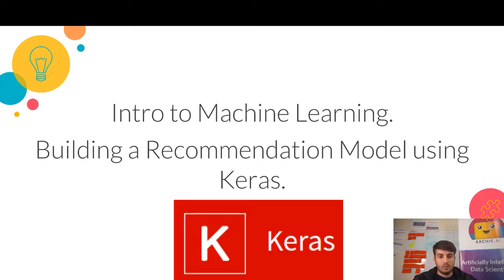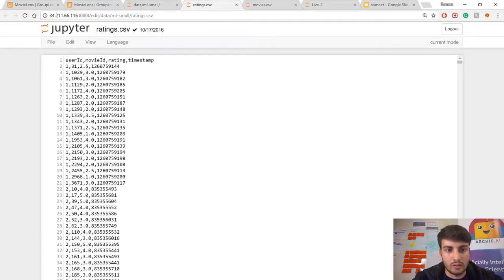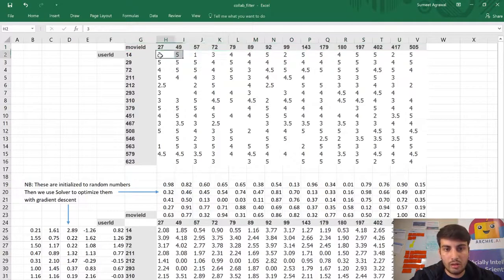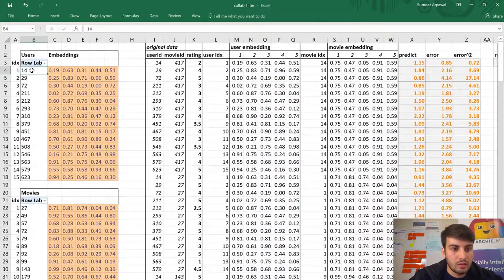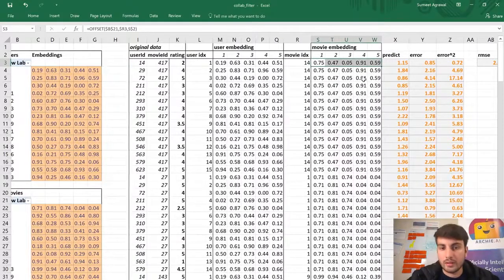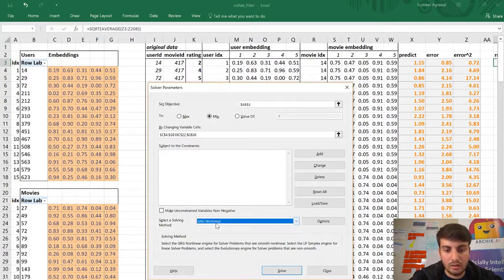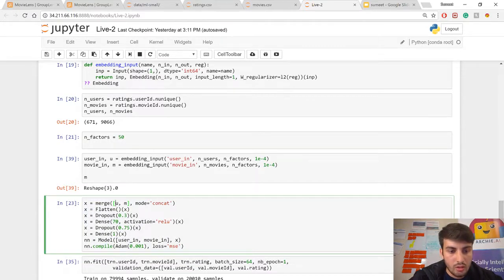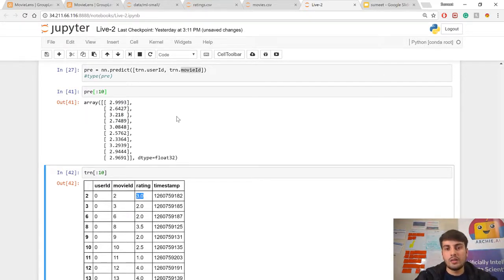Intro to Machine Learning - Building a Recommendation Model using Keras.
in San Francisco.

In this tutorial we are Building a Recommendation Model using Python library Keras. The tutorial will give you an intro to Machine Learning and guide you through steps on how to build a Recommendation Model in a few minutes.